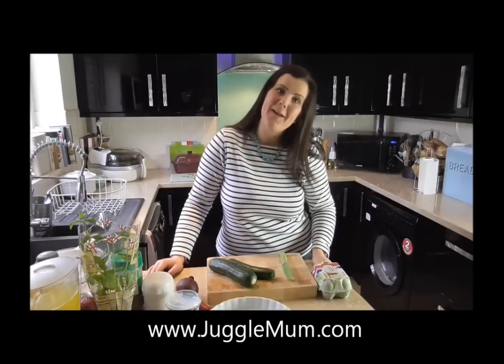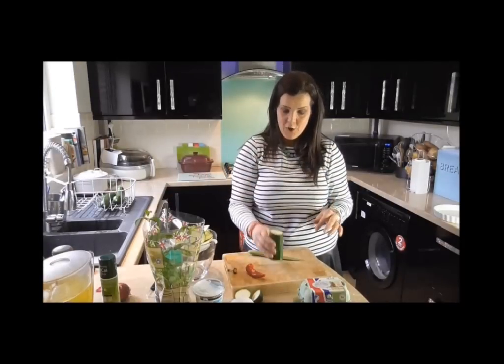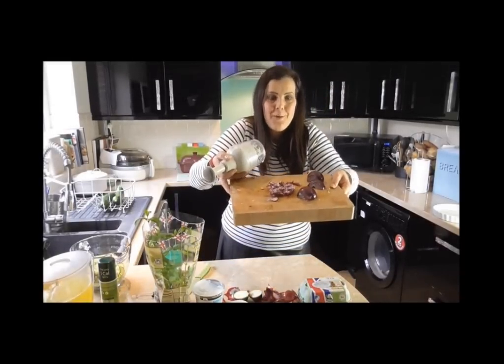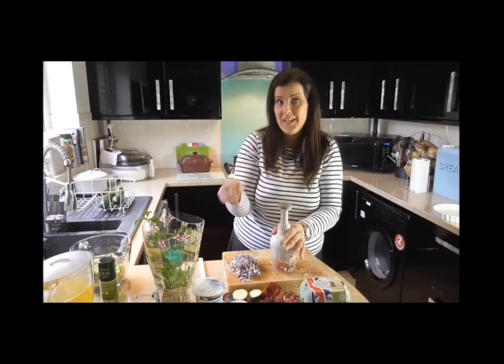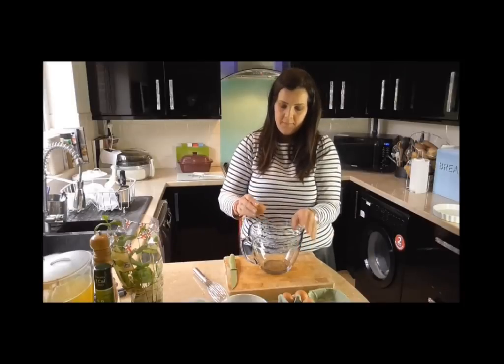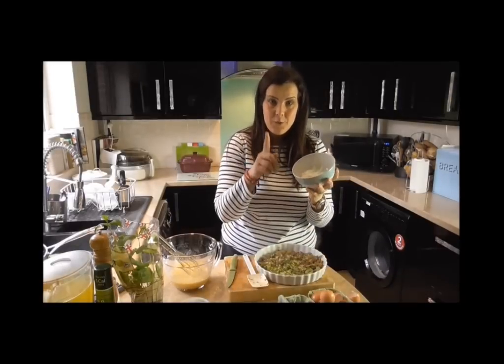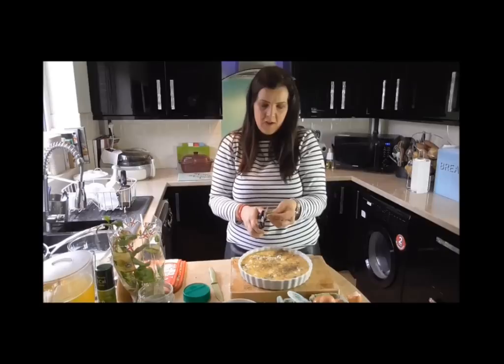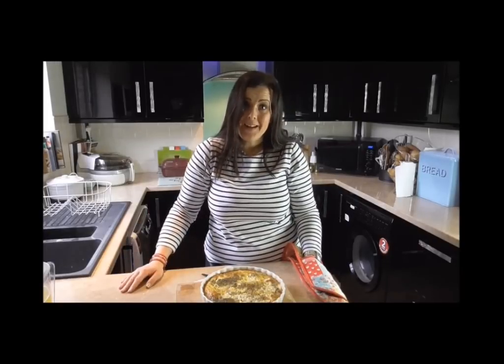Juggle Mum's Red Onion & Courgette 'No Pastry' Quiche- Egg Recipes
Vlogger Juggle Mum shows how to make a red onion and courgette 'no pastry' quiche recipe using British Lion eggs. Eggs provide a healthy alternative to pastry that is nutritious and full of protein.